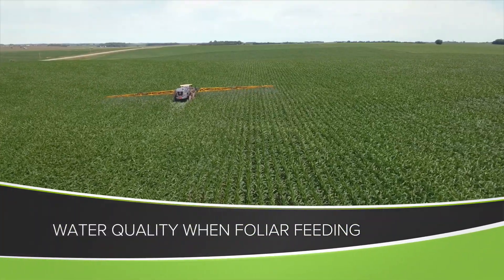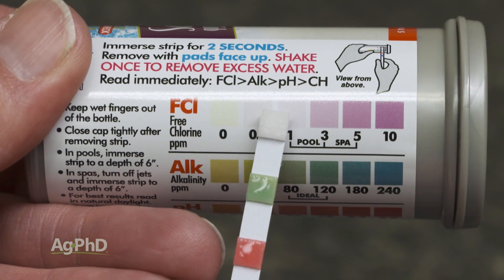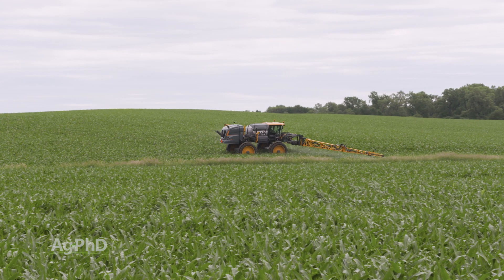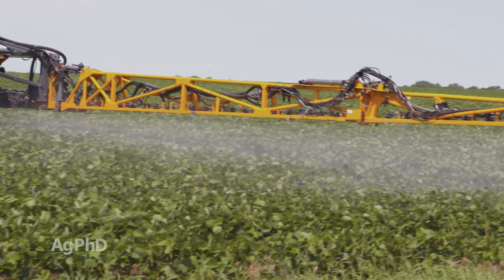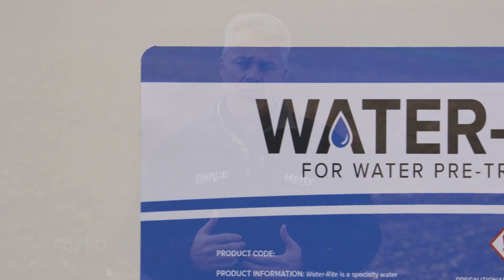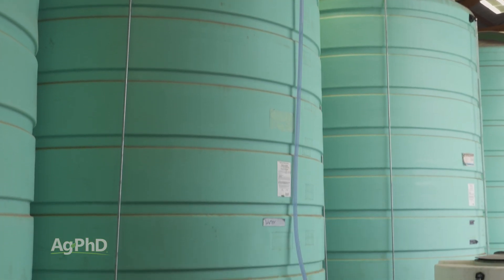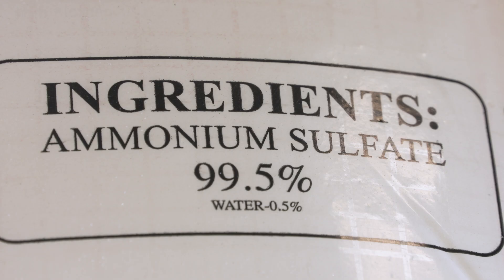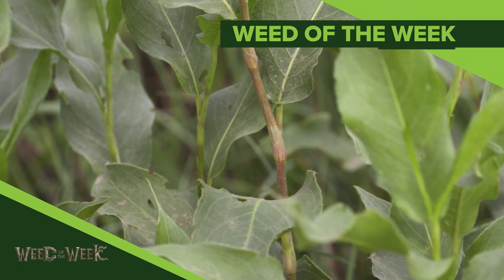Water Quality When Foliar Feeding (From Ag PhD #1160 - Air Date 6-28-20)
Darren and Brian Hefty talk about the importance of having proper water quality when foliar feeding crops.